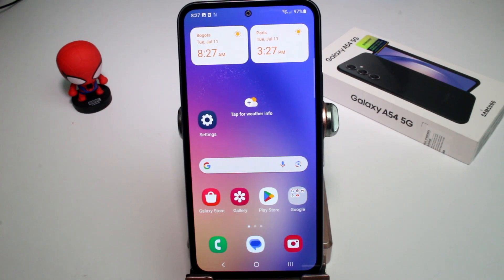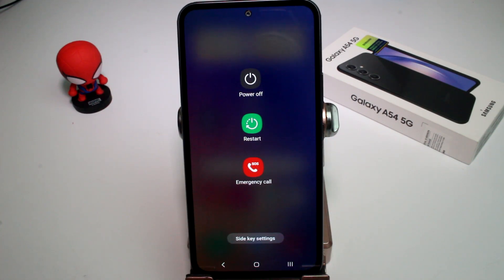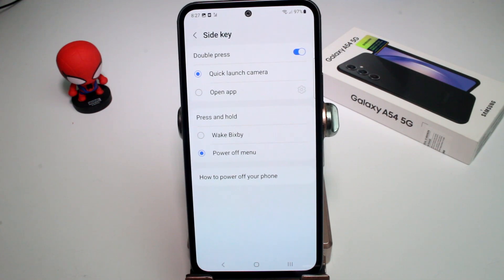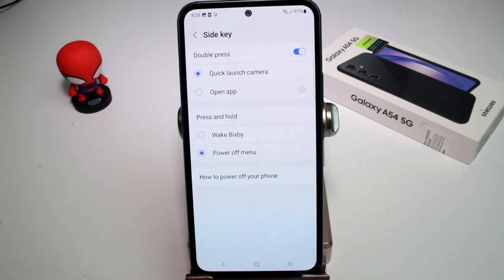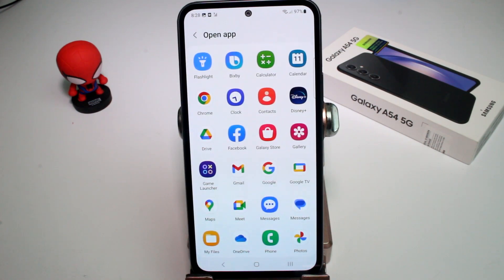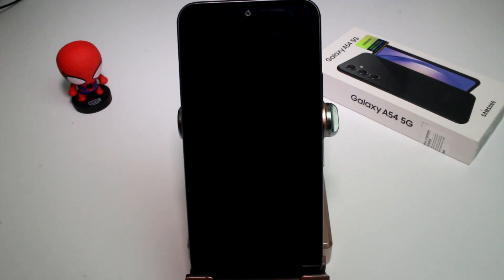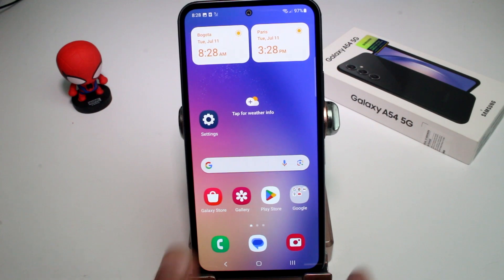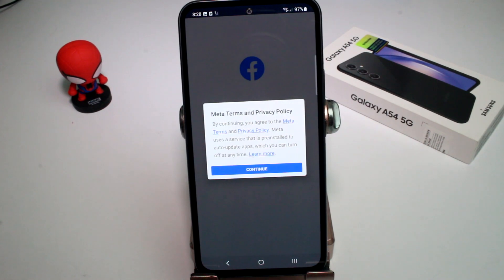How do you change what the shutdown button does on my Samsung A54 5G, A53, A73, S23 Ultra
Welcome to our step-by-step guide on customizing the functionality of the shutdown button on your Samsung A54 5G, A53, A73, or S23 Ultra. By default, pressing the shutdown button on your device powers off your phone. However, did you know that you can change this behavior to suit your preferences and needs? In this comprehensive tutorial, we will walk you through the process of redefining what happens when you press the shutdown button, granting you the ability to perform various actions like restarting your phone, activating Airplane mode, or opening a specific app. Unlock the potential of your Samsung device and tailor it to your unique requirements. Let's get started!

Step 1: Access the Device Settings
To begin, you'll need to access the settings of your Samsung device. In this step, we'll guide you on how to navigate to the appropriate settings menu where you can customize the shutdown button's behavior.

Step 2: Locate the "Shutdown Button" Settings
Once you're in the device settings, we'll show you how to find the "Shutdown Button" settings or any related option that allows you to customize the button's function.

Step 3: Choose a New Action
Now that you've found the "Shutdown Button" settings, it's time to select a new action for the button. You can choose from a variety of actions, such as Restart, Power Off, Airplane Mode, or even launching a specific app.

Step 4: Confirm Your Selection
After choosing the new action, make sure to confirm your selection to apply the changes to the shutdown button's behavior.

Conclusion:
Congratulations! You have successfully learned how to change what the shutdown button does on your Samsung A54 5G, A53, A73, or S23 Ultra. By customizing this button's function, you can enhance the user experience and make your device better suited to your individual needs. Whether you prefer to restart your phone, enter Airplane mode, or perform other actions, this feature empowers you to tailor your Samsung device to your liking.